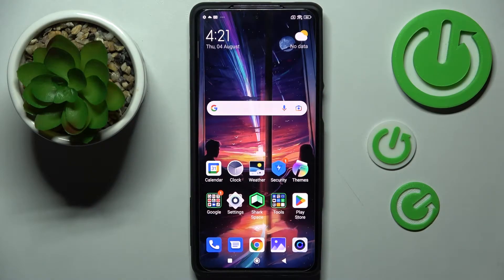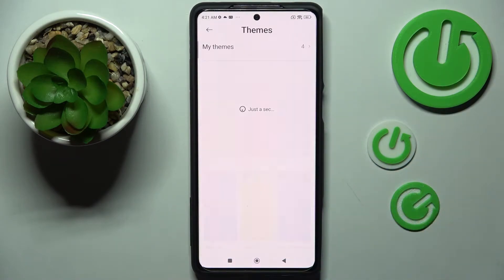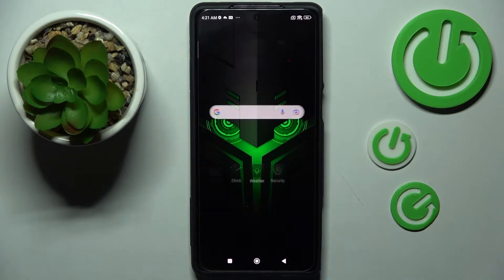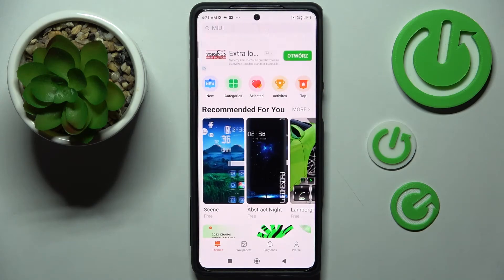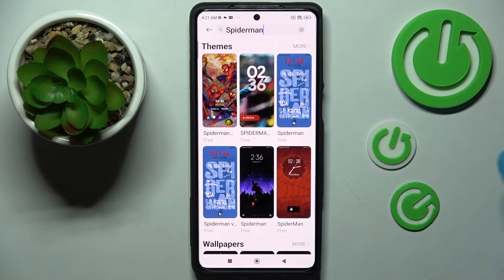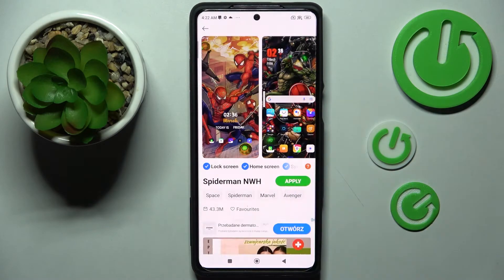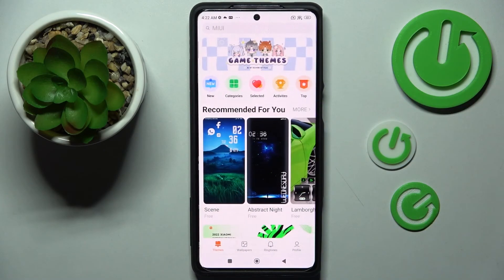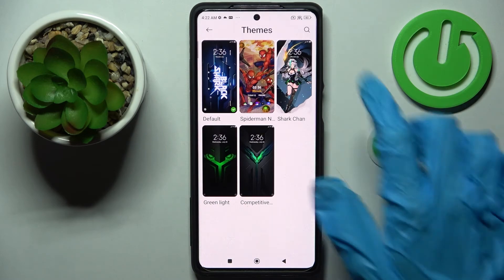How to Change the Device Theme on XIAOMI Black Shark 5 Pro - Set a Custom Theme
Learn more about the XIAOMI Black Shark 5 Pro:
This video is going to visually demonstrate how you can change and personalize the interface theme on your XIAOMI Black Shark 5 Pro smartphone. Thus, if you would like to find out how to set a custom device theme on the XIAOMI Black Shark 5 Pro phone, we invite you to watch this video. Kindly enjoy!

How to customize the interface theme on XIAOMI Black Shark 5 Pro? How to personalize the device theme on XIAOMI Black Shark 5 Pro? How to set a custom interface design on XIAOMI Black Shark 5 Pro? How to alter the interface theme on XIAOMI Black Shark 5 Pro?